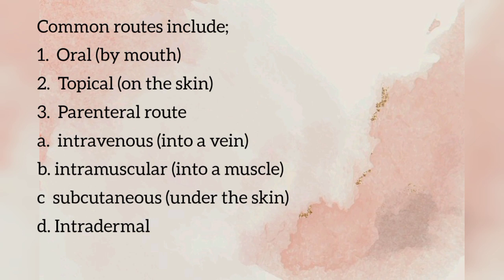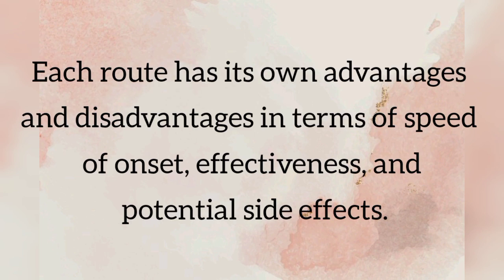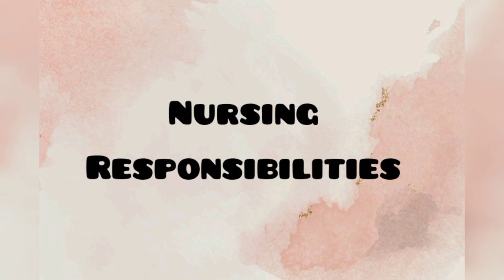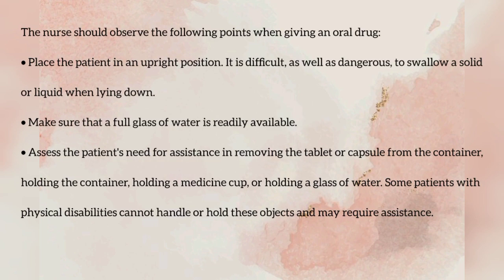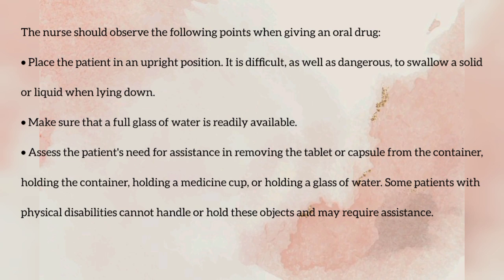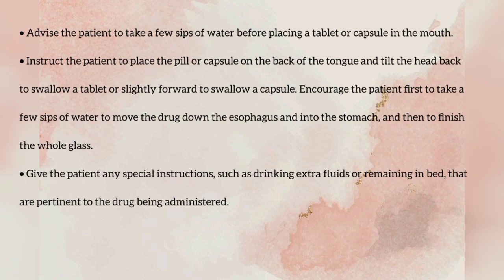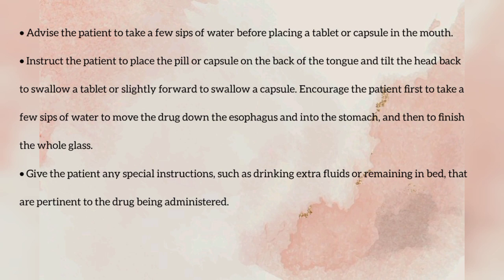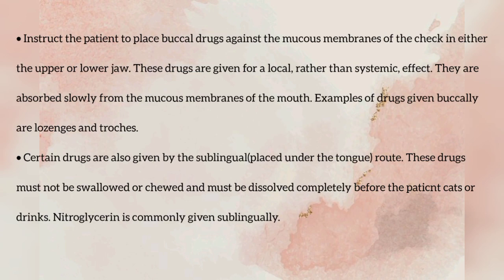ROUTES OF DRUG ADMINISTRATION💊💊💊 |ORAL ROUTES